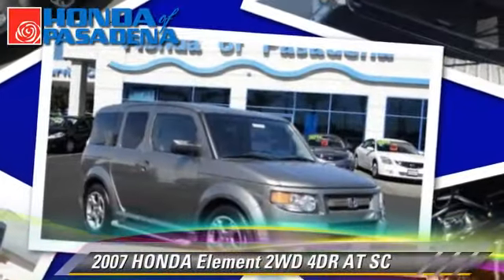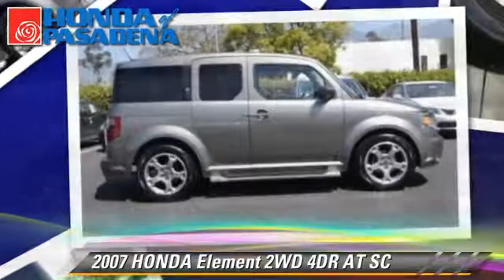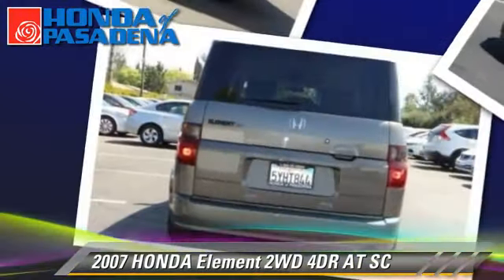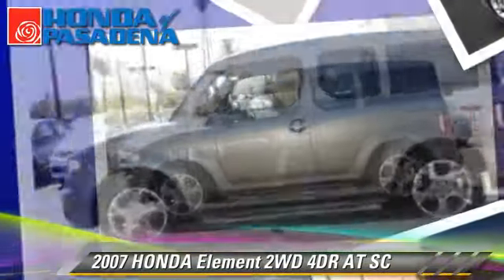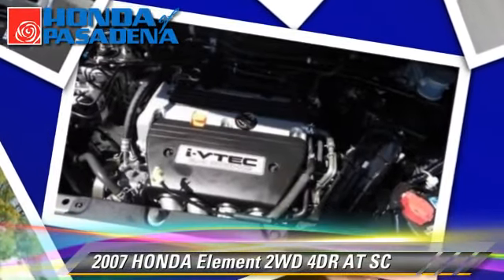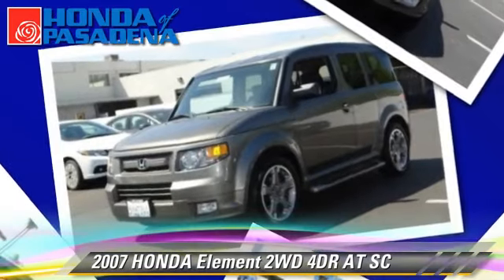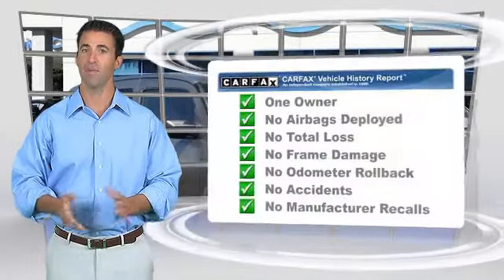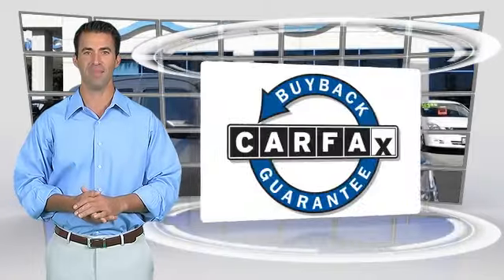Honda of Pasadena, Pasadena Los Angeles Glendale Alhambra Cerritos Orange CA 91107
[DFIN:3:2700214:I:CD4B1A59:f93314866c293387cd74094d5ce4b4c1]